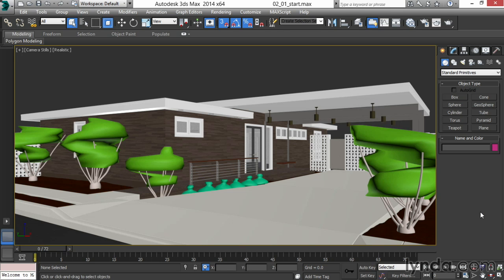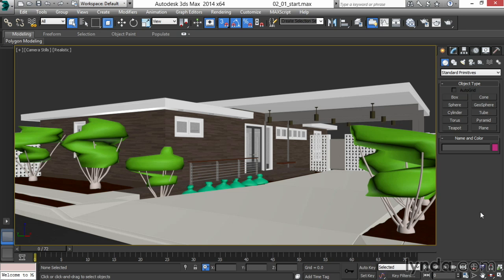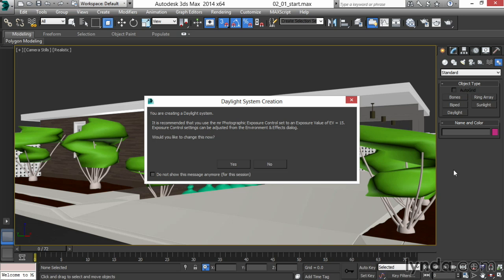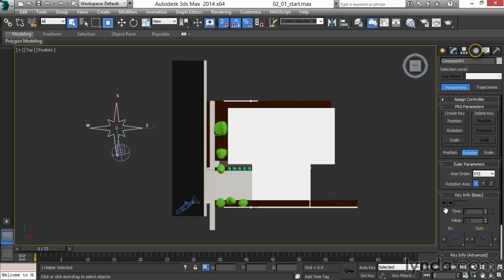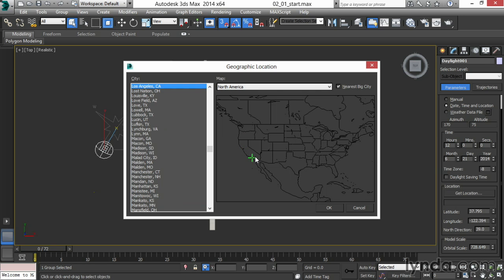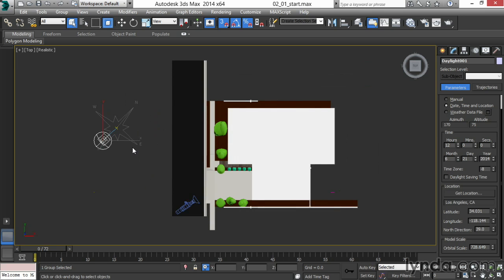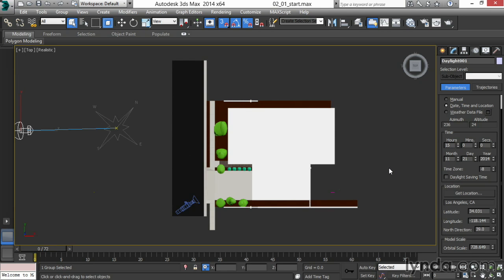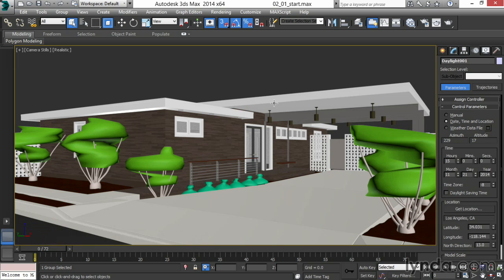03 01 Creating the Daylight system and positioning the sun